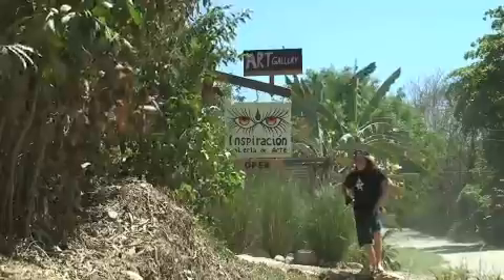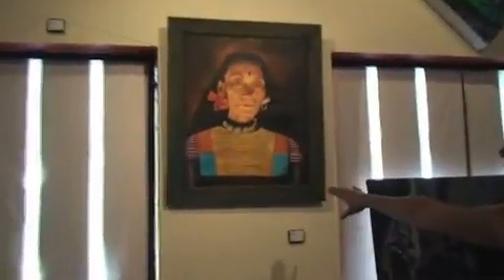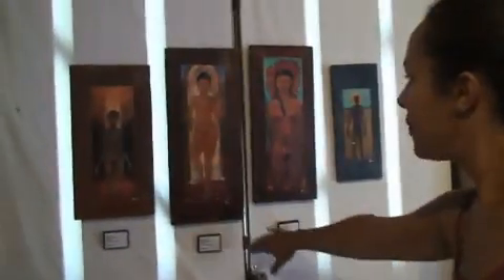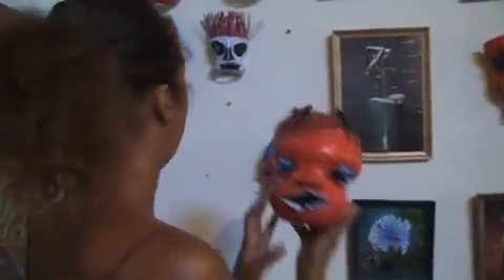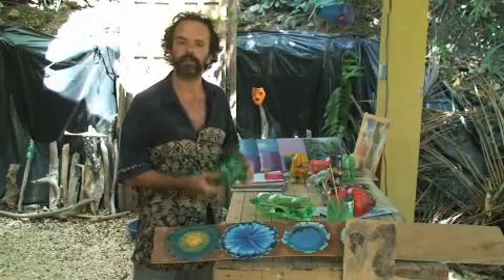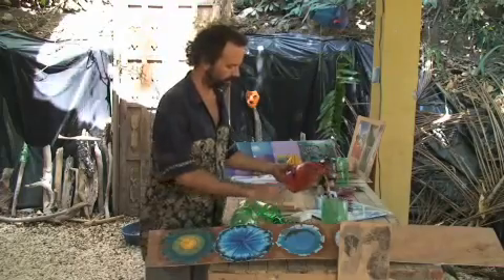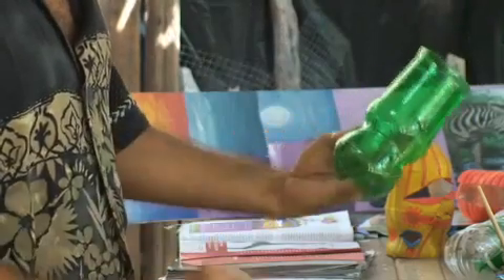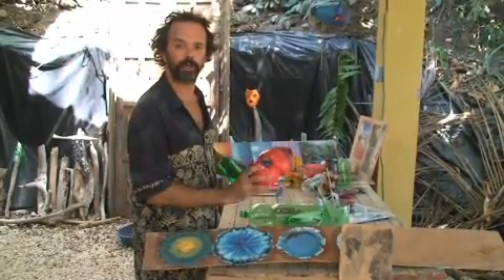INSPIRACIÓN GALLERY - TEASER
Getting inside the gallery and having a chat with doug about the workshop he is going to run at breathe...basically getting to know how to make arty masks out of trash